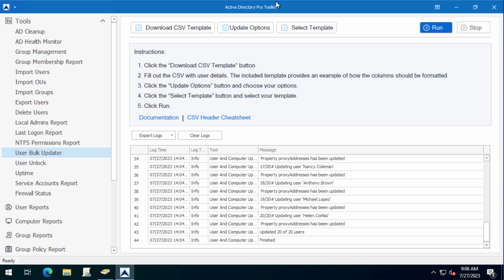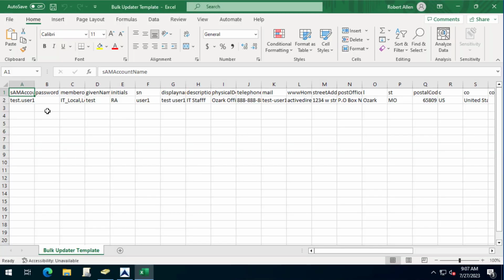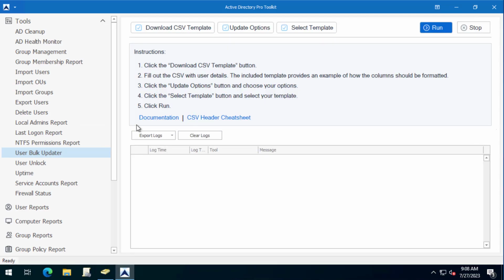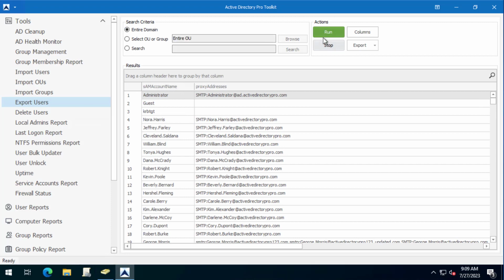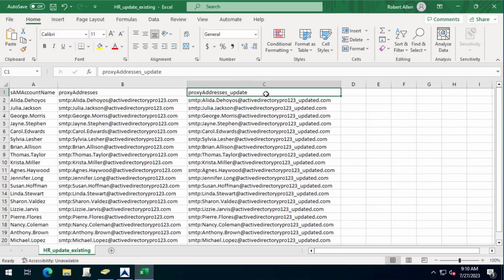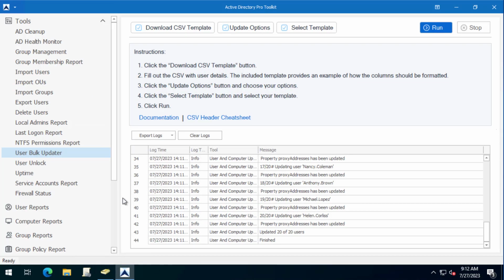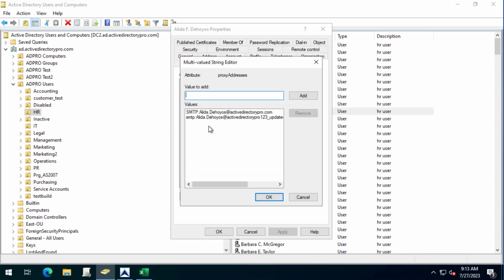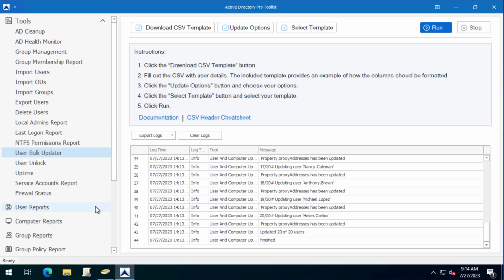How to Bulk Add and Modify proxyAddresses in Active Directory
Do you need to bulk add new proxyAddresses to user accounts in Active Directory? What if you need to modify existing proxyAddresses?

In this video, I will show you how to easily add or modify the proxyAddresses attribute by using the AD Pro Toolkit.

1. I recommend taking a backup of all users proxyAddresses. This can be done by using the export users tool. Make sure the proxyAddresses column is added and export the users to a csv file. This will be useful if you need to look back and see what changed.

2. To add a new proxyAddress click the update options and choose "Add new". This option will not modify existing addresses.

3. To update existing proxyAddresses click update options and choose "Update Existing". Use the proxyAddresses_update column in the csv template. The proxyAddresses column is the target address.

The proxyAddresses attribute in Active Directory is a multi-value property that can contain various known address entries. For example, it can contain SMTP addresses, X500 addresses, SIP addresses, and so on.